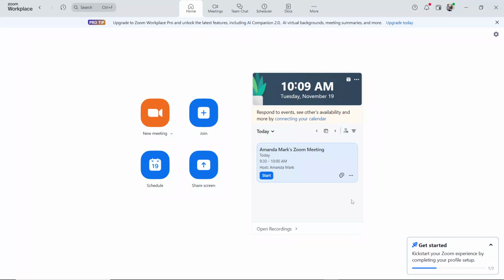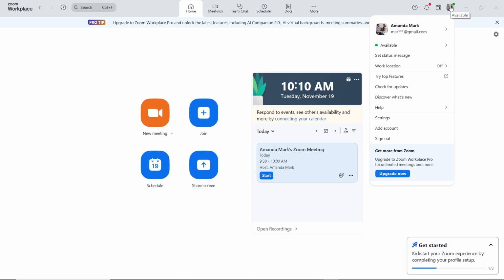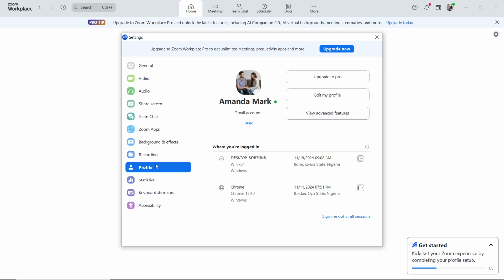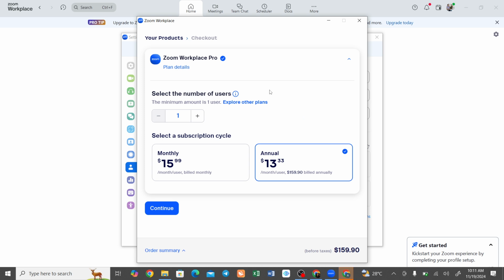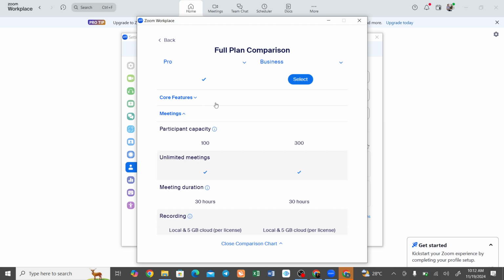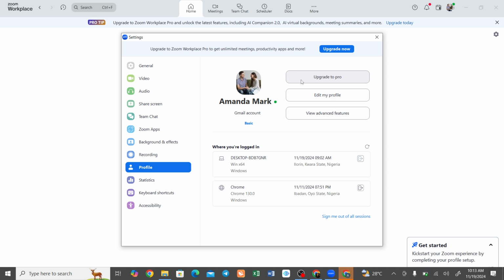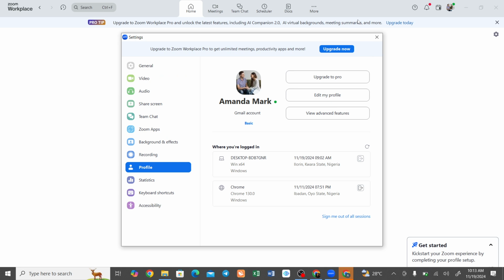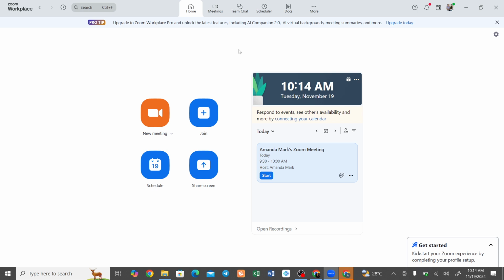How To Use Zoom for More Than 45 Minutes (Quick Tutorial)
In this video I will show you How To Use Zoom for More Than 45 Minutes. It would be good if you watch the video until the end so that you don't miss important steps.